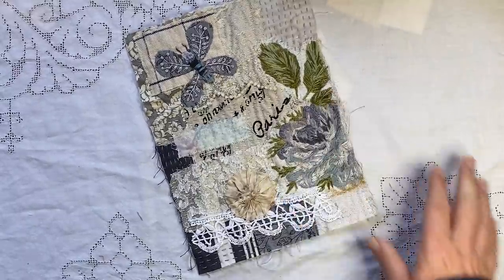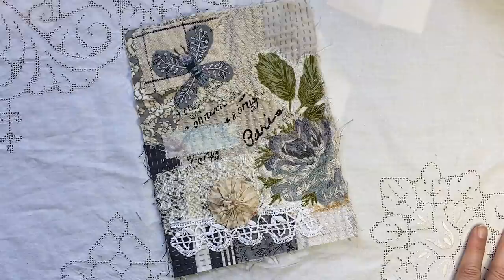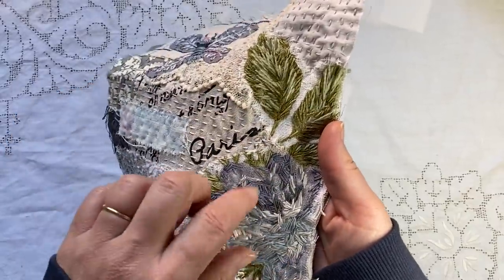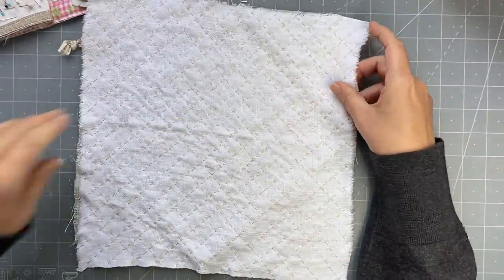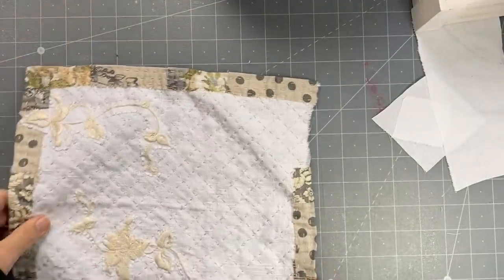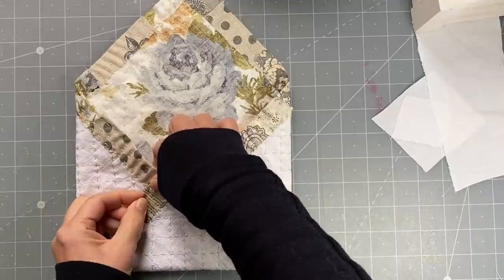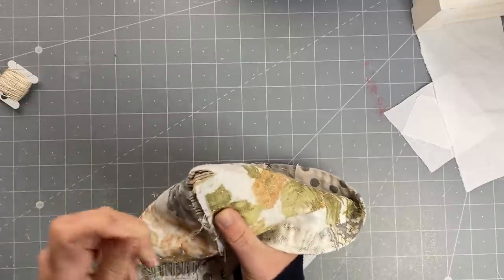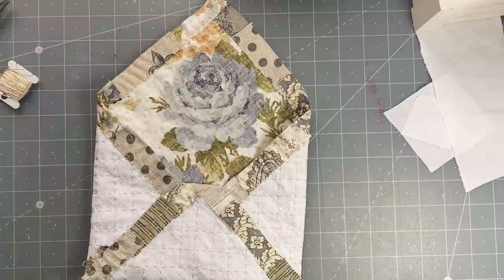slowstitchcollab7 my second block PLUS fabric envelope pouch tutorial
Here is my second block in our Slow stitch collaboration organised by Susanna from Vintage Blend Sutdio. I will show a little of my process but not all as I worked on it a lot at night.

This block was due during the month of November and was to be sent to Jeanette at MiCottageCrafts. It's a super fun collaboration we hope you enjoy it!

There is also a TUTORIAL how to make a big fabric envelope pouch.